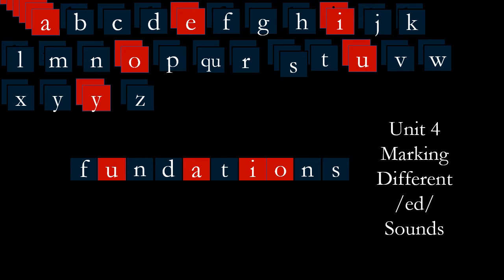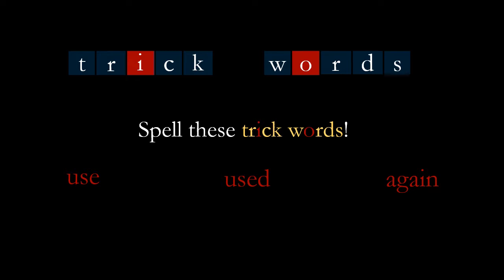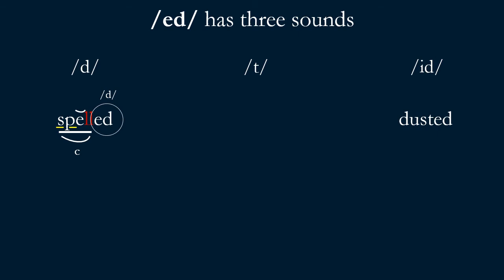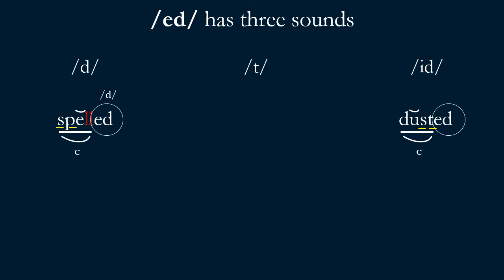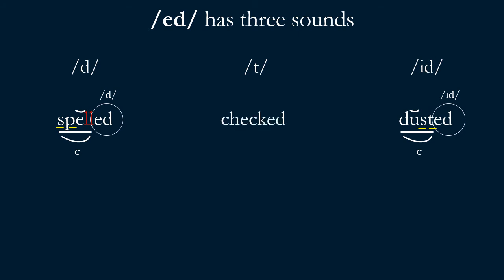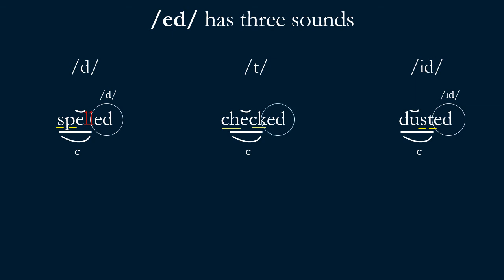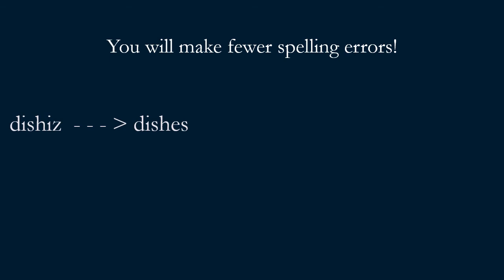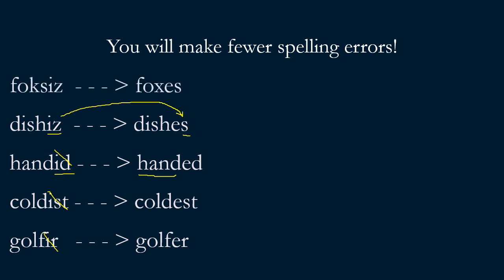Fundations U4f ed marking